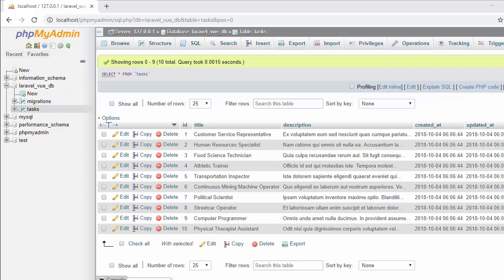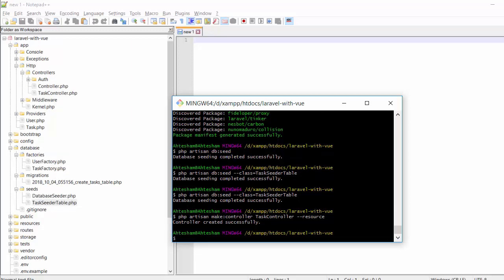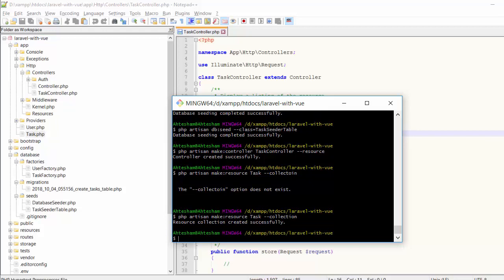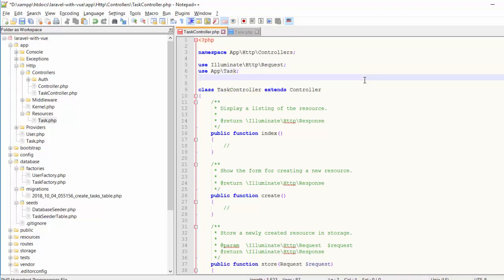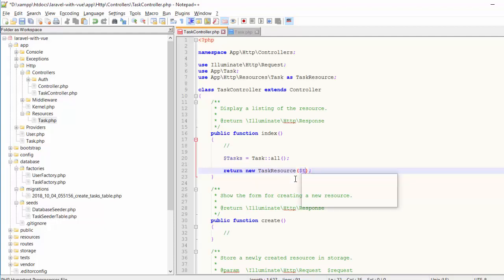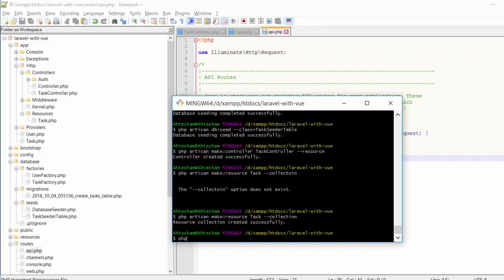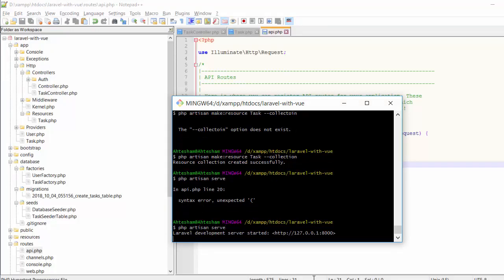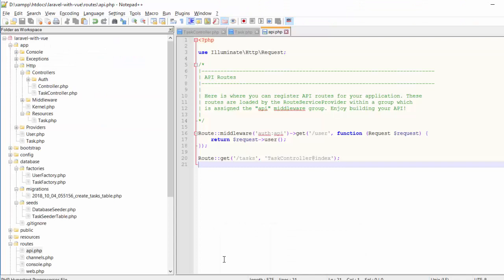Todo App with Laravel 5.7 and Vue Js 2 - Setup Api Resource and Json Data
In this video I will Setup Api Resource and Json Data